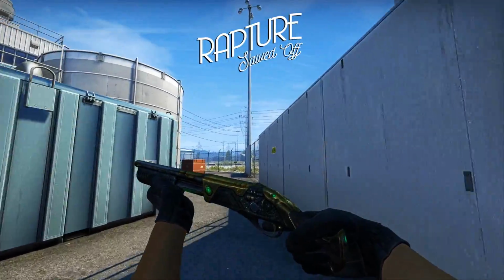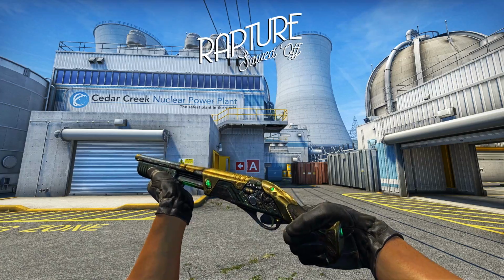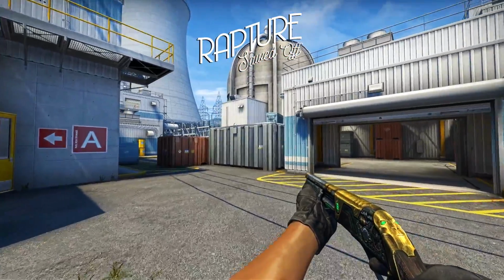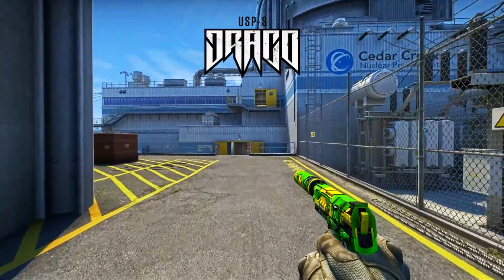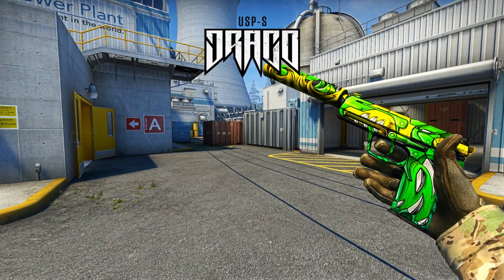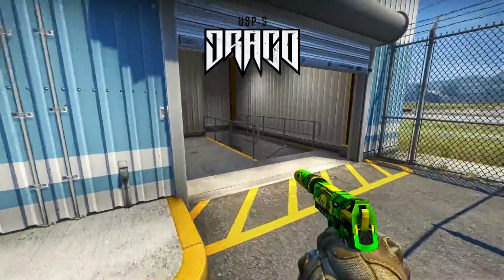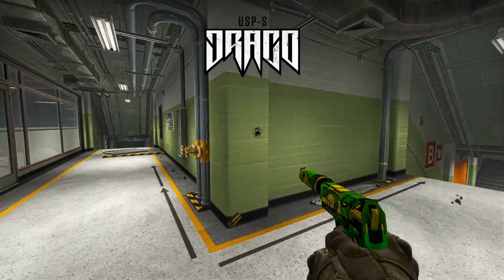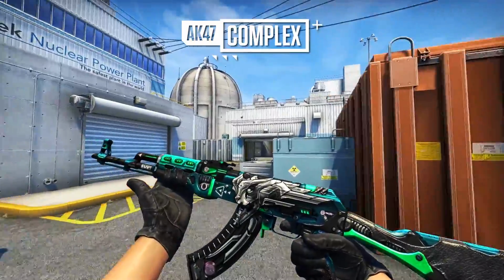CS:GO In-Game Skin Showcase #4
You can vote on the skins here!